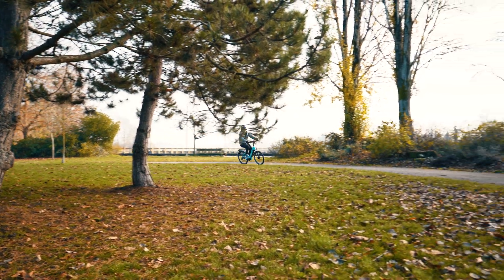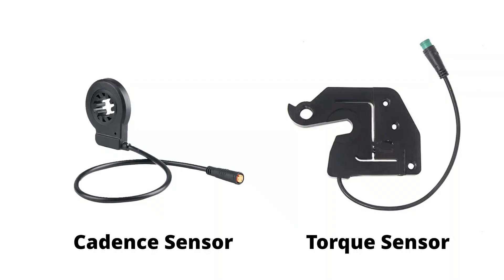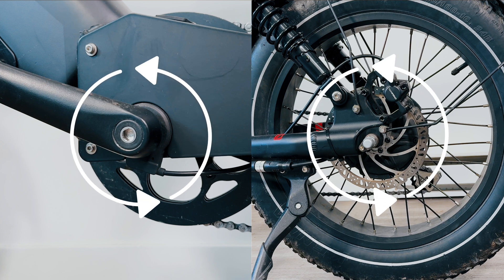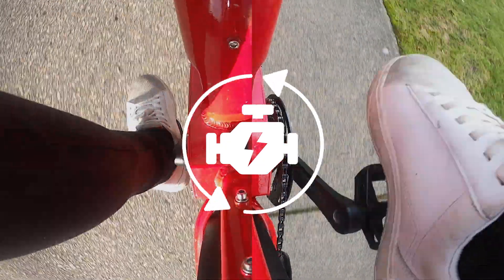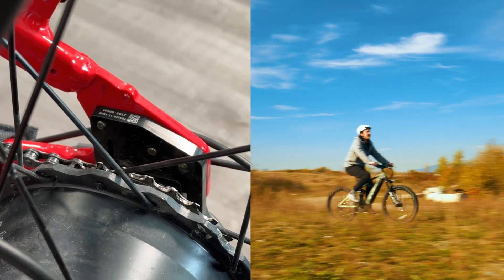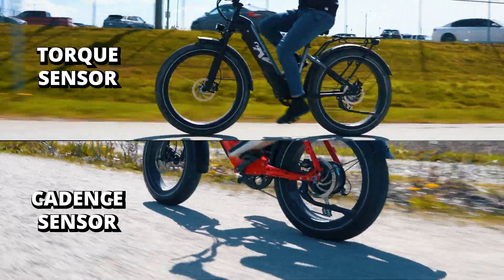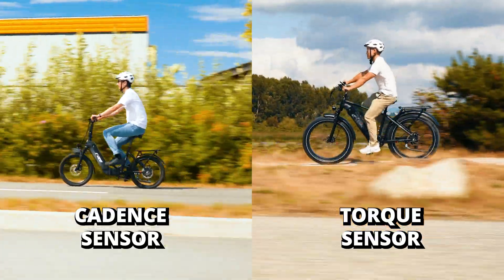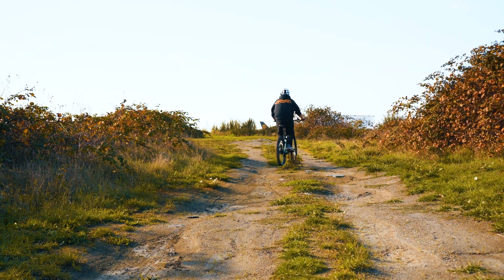Torque vs Cadence Sensors: Which eBike Assist is Best for You?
Dive deep into the heart of eBike technology with our comprehensive guide on Torque Sensor and Cadence Sensor Pedal Assist systems! Whether you're a seasoned rider or new to the world of electric bicycles, understanding these power modes is crucial to optimizing your ride. Join us as we compare these two popular systems, breaking down everything from their basic functions to the pros and cons of each.

In This Video, You'll Learn:
- What Are Power Assist Modes? A quick primer on eBike power assist modes and their importance.
- Cadence Sensor Pedal Assist: Discover how this system works by measuring your pedaling speed and its impact on your riding experience.
- Torque Sensor Pedal Assist: Learn how this intuitive system measures the force you apply and adjusts the motor assistance accordingly for a more natural ride.
- Pros and Cons: We'll cover the advantages and disadvantages of both systems to help you decide which is best for your eBike adventures.
- Why This Matters:
Choosing the right pedal assist system can greatly enhance your eBike experience, making your rides more enjoyable, efficient, and suited to your personal riding style.

Join Our Vibrant eBike Community for More:
- Twitter: Stay up to date with the latest eBike news on Twitter @rizebikes.
- Rize Blog: Dive deeper into the eBike world with our insightful articles at Rize Bikes Blog.

Your support helps us bring more informative and engaging videos to the community.

Let us know your preference and experiences with Torque and Cadence sensors in the comments below.